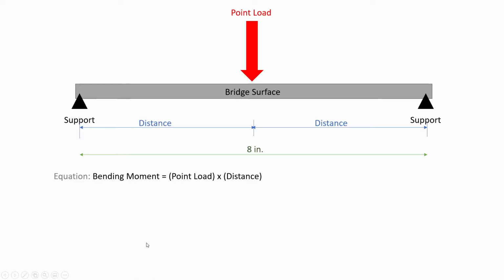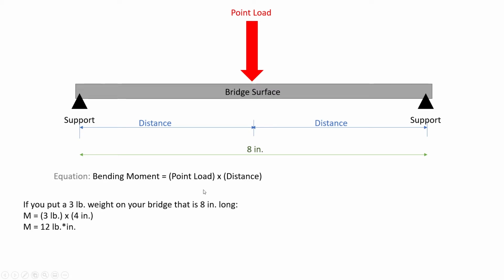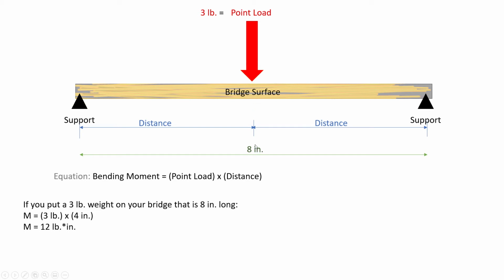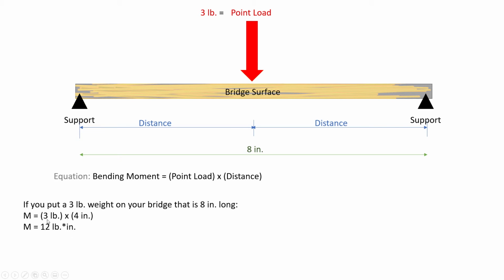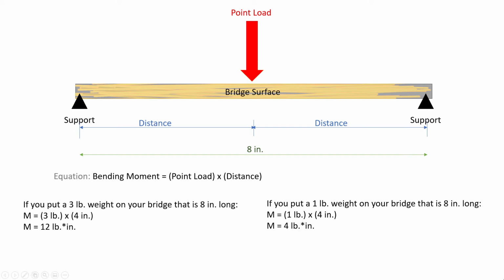Build Your Own Bridge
THEME: Mechanical

Girls Engineering the Future brings together female STEM (science, technology, engineering and math) enthusiasts in grades 4 – 8 to engage in hands-on activities and learning presented by University of Houston Cullen College of Engineering professors and students. All students participating in the event will learn about different STEM fields and concepts while engaging virtually with current Cullen College students and faculty.